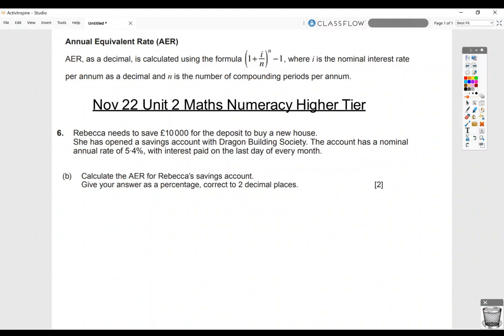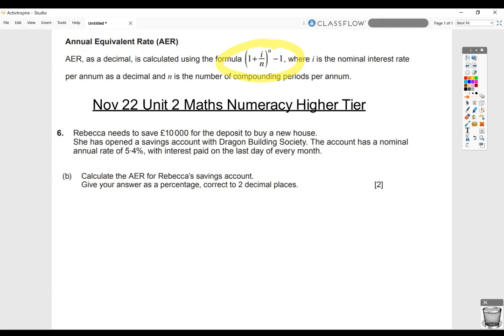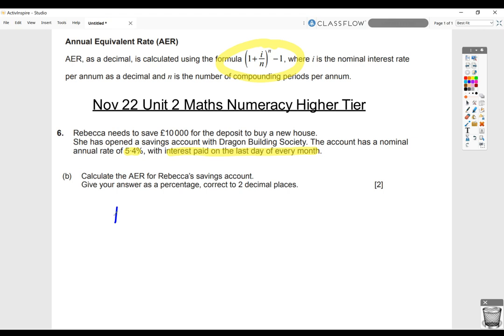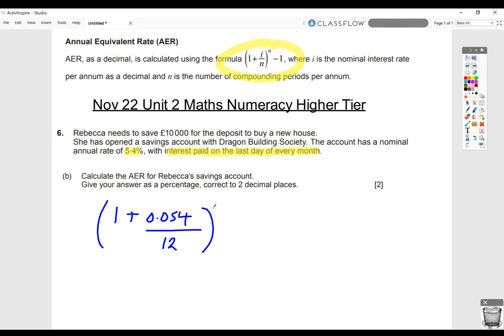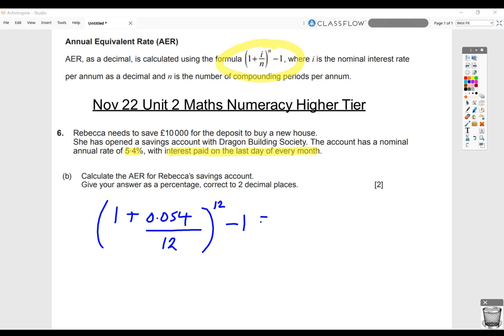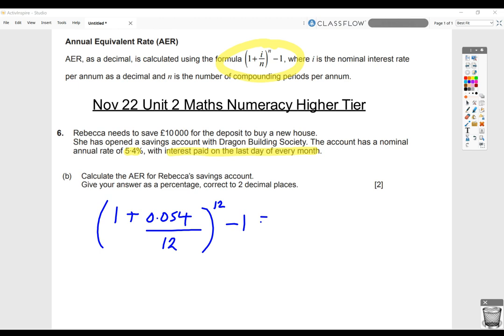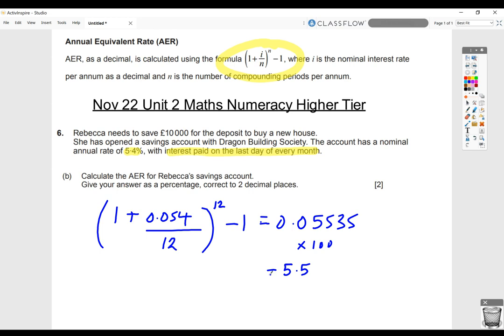WJEC AER example (Higher Tier Numeracy)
Here's a quick examples showing how to use the given formula to calculate AER.